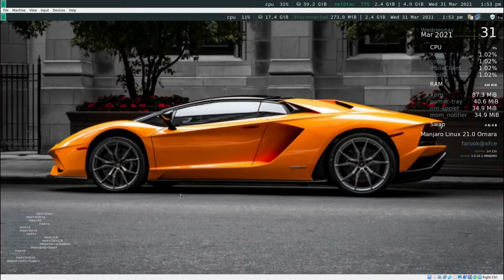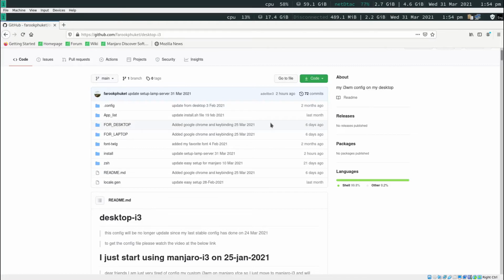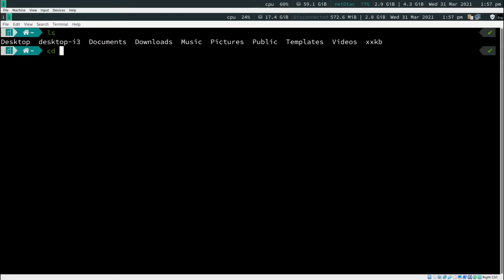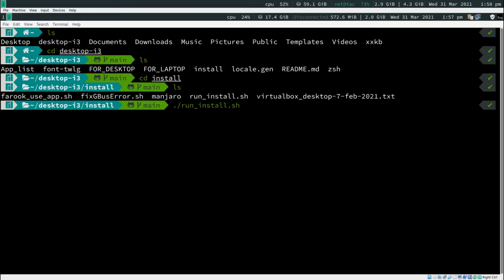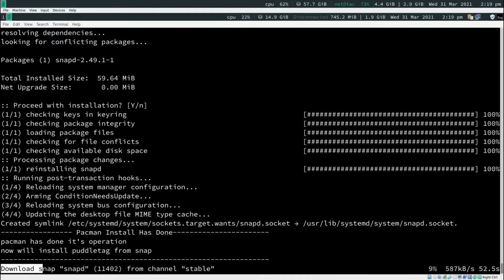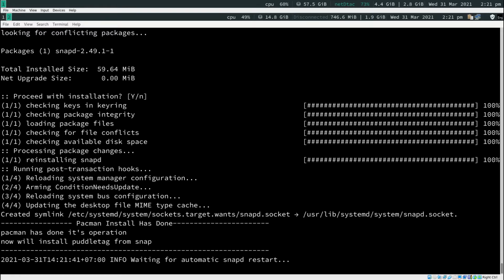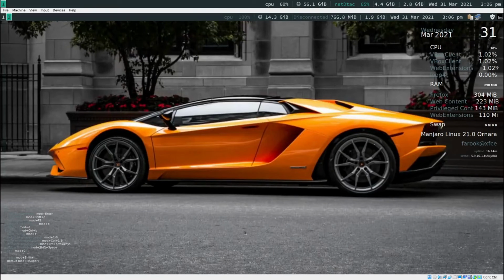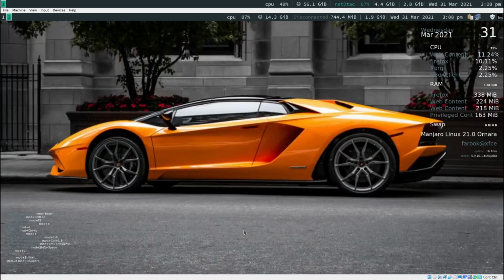Manjaro 20 - install program with script in just one single command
this video I will show you how can i install all of the program I have to use in just one single command by the script that I wrote
you can feel free to download this script if you want to follow along